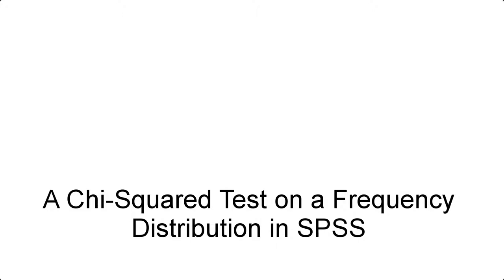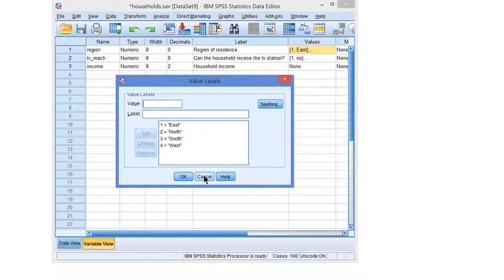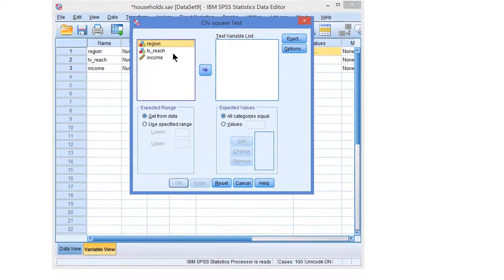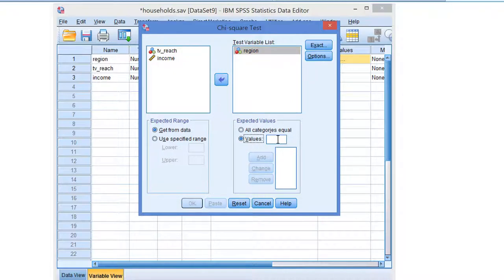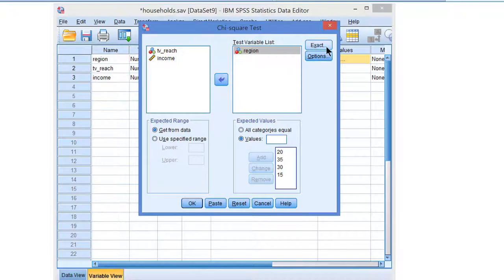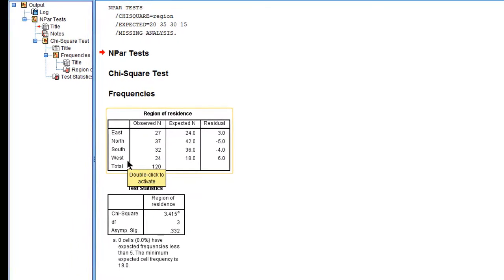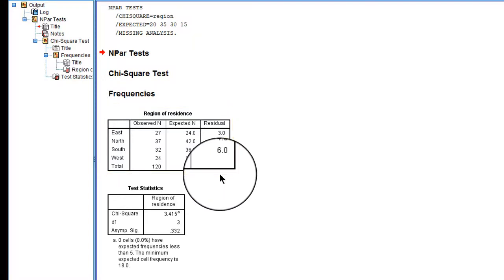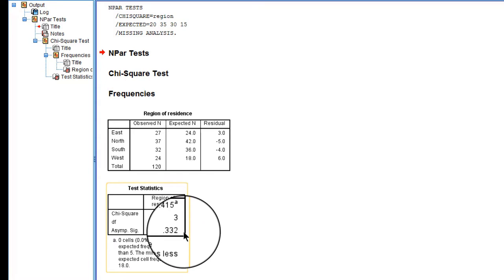A chi-squared test on a frequency distribution in SPSS